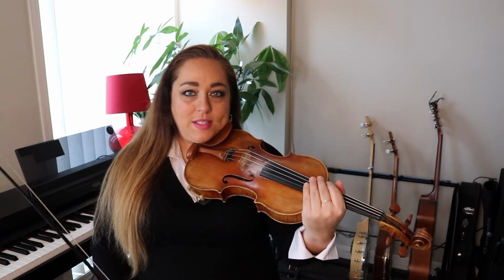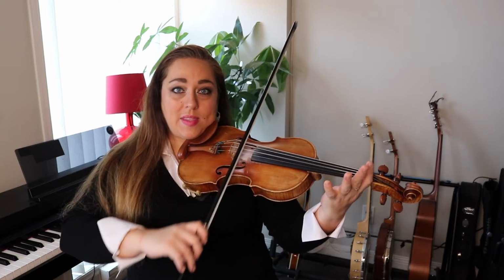FiddleFridays Week 8: [Irishman's Heart] To the Ladies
Ivonne Hernandez teaches the tune 'To the Ladies' or 'Irishman's Heart to the Ladies' then plays it slow, medium and up to speed. ~Friday, Feb 19, 2021~
Slow: 7:38​ (once through)
Medium: 10:40​ (once through)
Up to Speed: 11:52​ (twice through)
Hope this is fun and helpful and if you have any tune requests or questions, I'd love to hear from you!
Thanks to Courtney Campbell for playing piano with me!

Ivonne is an award winning fiddler from Victoria, Canada.